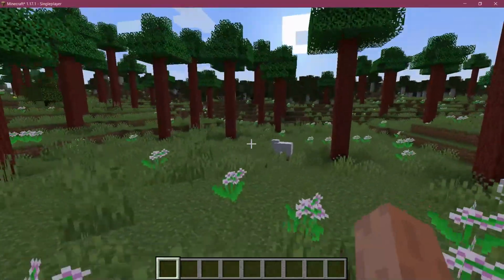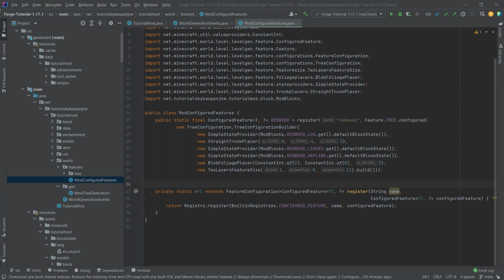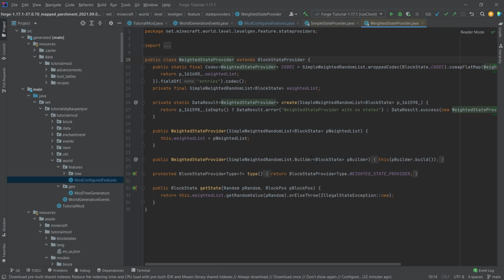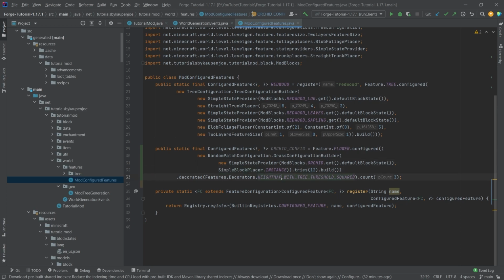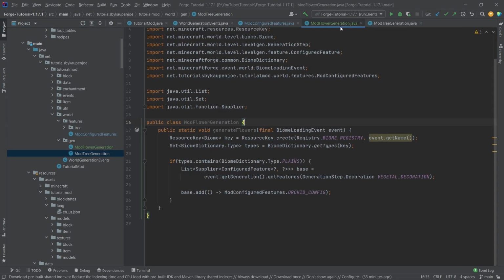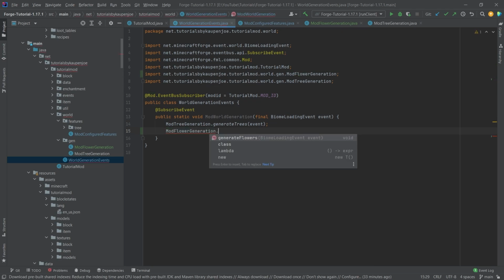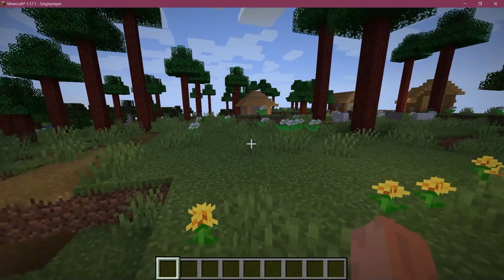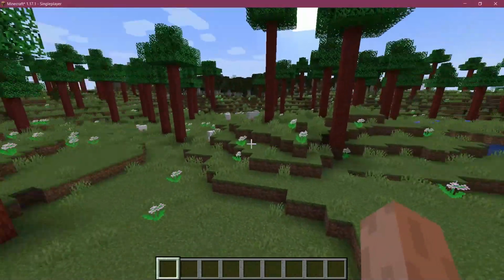Forge 1.17.1 Modding Tutorial | FLOWER GENERATION | Forge Modding 1.17.1 #29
In this Minecraft Modding Tutorial, I add a CUSTOM FLOWER to Minecraft 1.17.1 using Forge!

== TIMESTAMPS ==
0:00 Intro
0:20 Creating the ConfiguredFeature
2:03 Generating the Flowers in the World
3:18 Demonstration